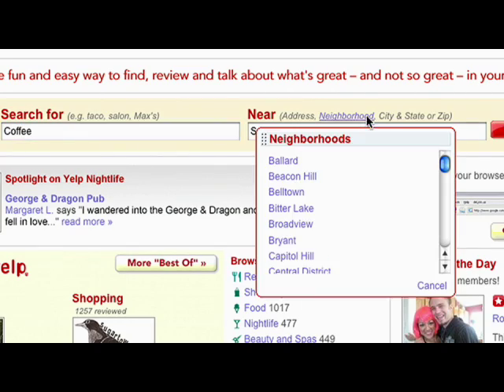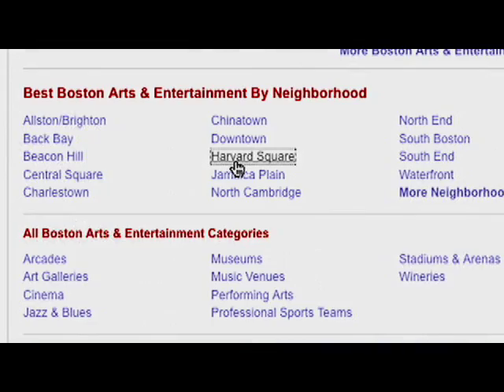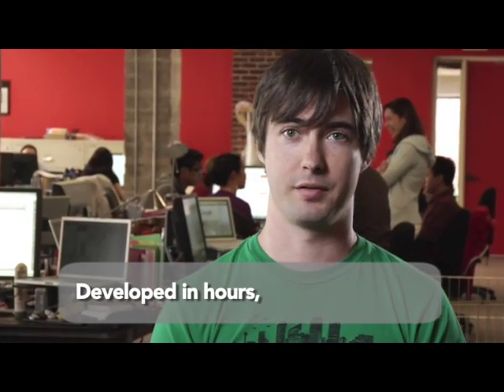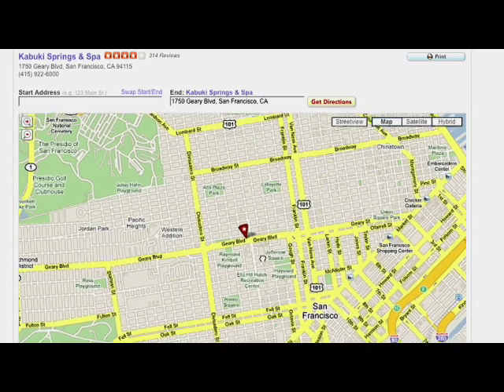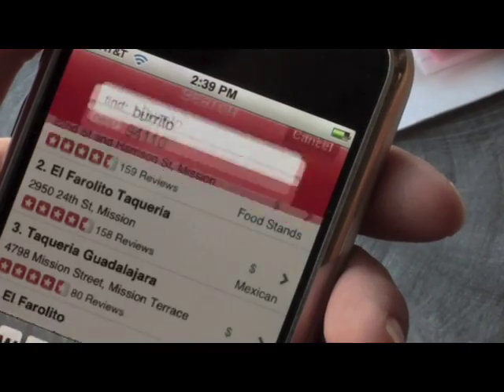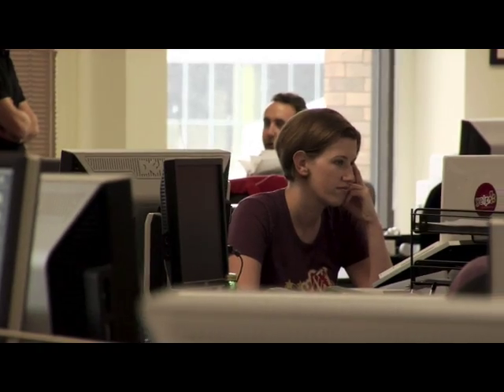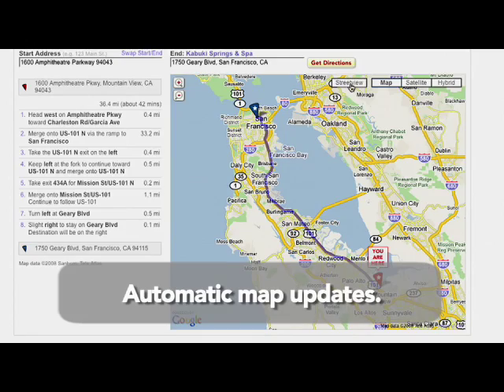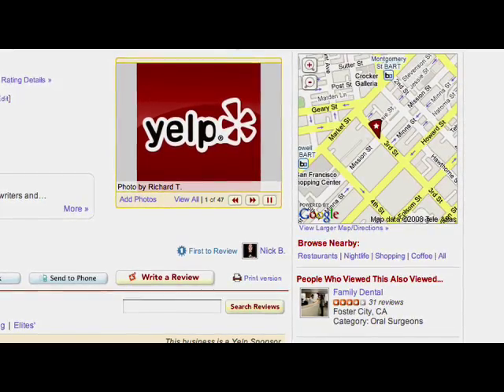Google Maps API and Yelp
Yelp uses Google Maps API on 70% of pages, helping millions of users read and write reviews of local businesses.